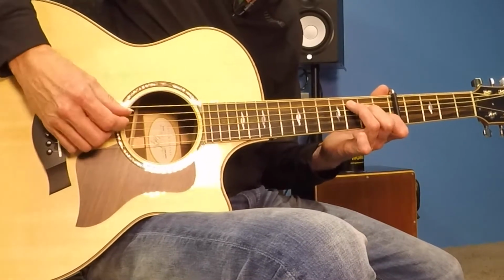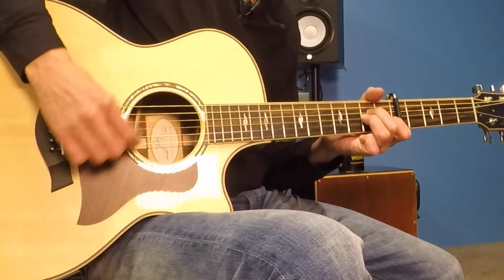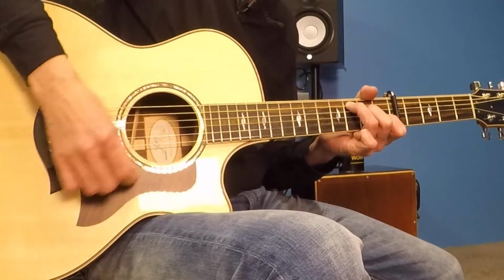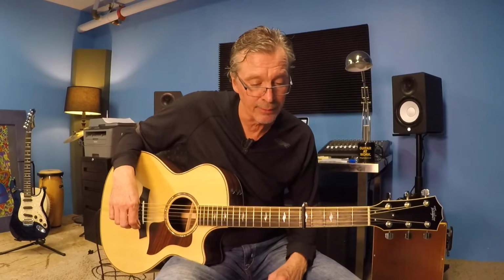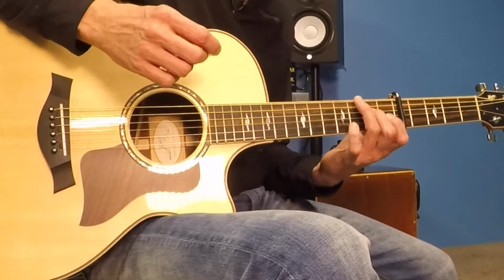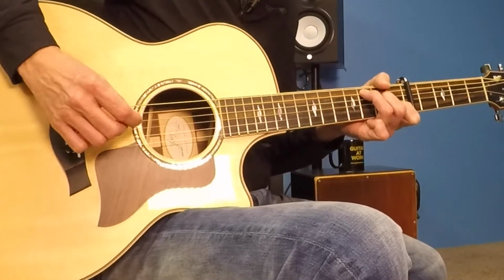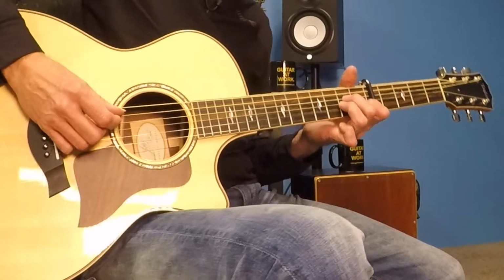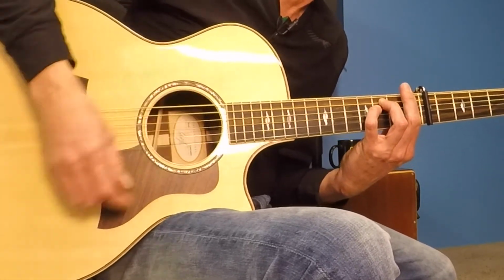How to play 'I Will Follow You Into The Dark' by Death Cab For Cutie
NEWS!
All Guitar At Work song sheets are now downloadable completely free of charge - no hassles, no gimmicks.  Head to:
Thank you for all of your comments and likes!
Cheers, ShaneI love this song!  Straight-ahead chord shapes with an 'articulate strum' - also some bass walks.